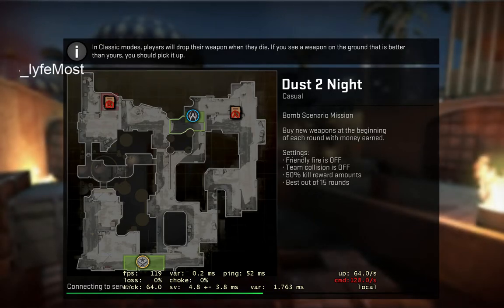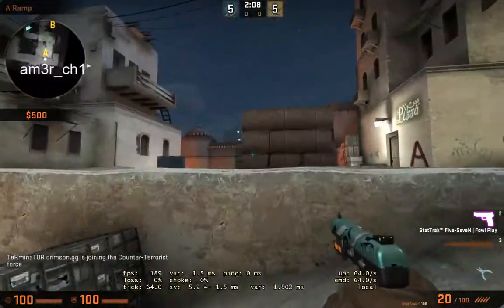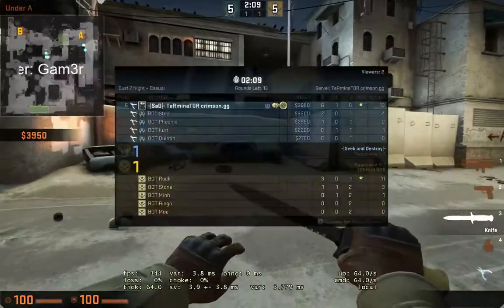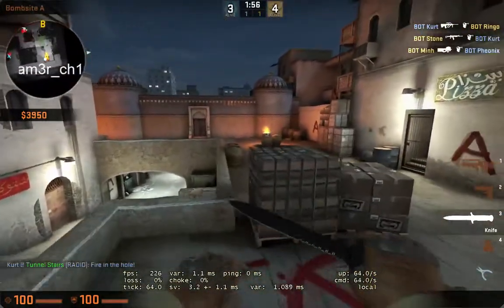CS:GO Map Review: Dust 2- Night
This is a neat little map

PC Specs:
Intel core i7-3930k 4.6 GHz OC Processor
Single EVGA GTX 770 SC
Asus Rampage IV Extreme Motherboard
HP w2408h 24 inch monitor
32 GB Corsair Vengeance 1866 MHz DDR3 Quad-Channel